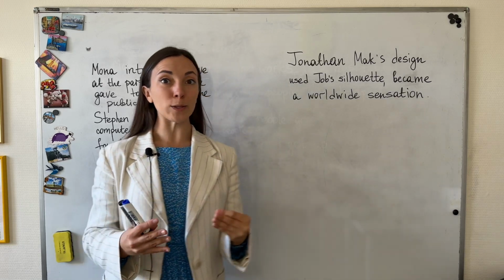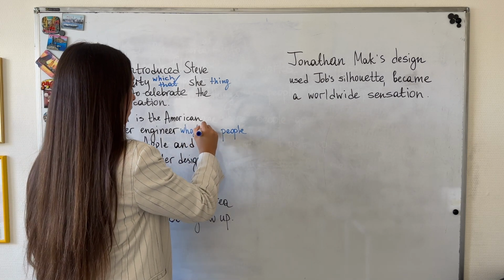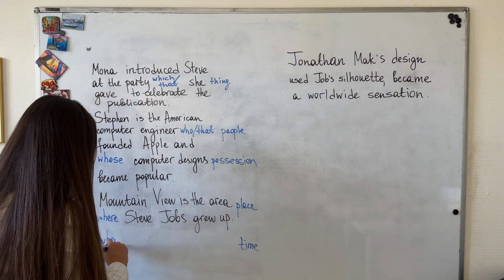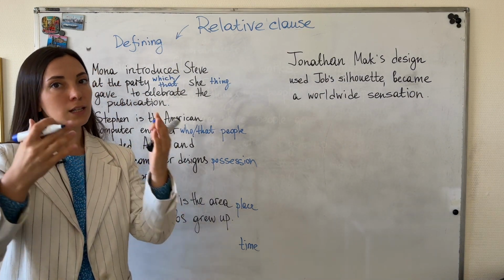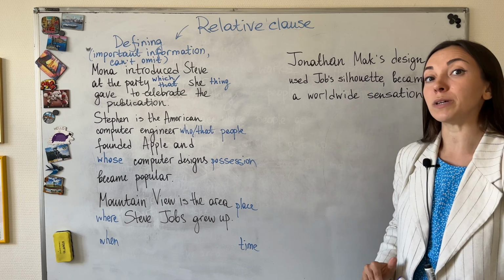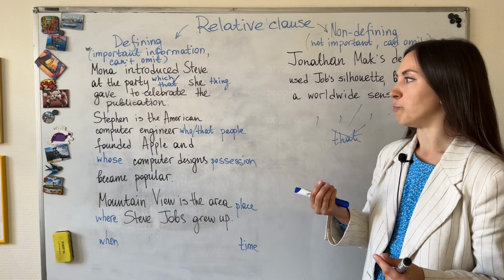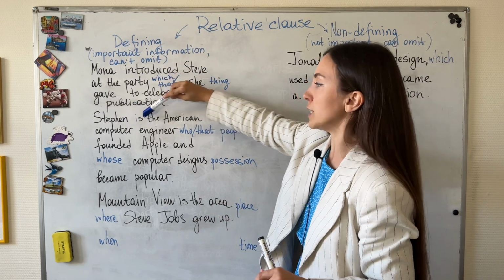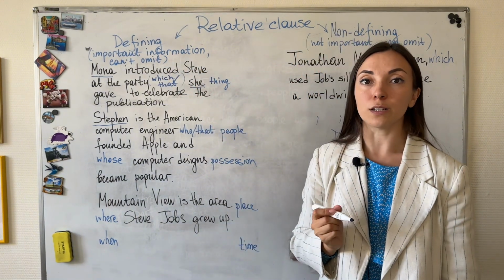Relative clause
Сегодня я детально расскажу как правильно применять придаточные предложения в английском, чтобы ты мог легко их использовать в речи

Таймкоды :

0:00 - вступление
0:10 - неодушевлённые предметы
0:30 - люди
1:00 - принадлежность
1:10 - места
1:25 - время
1:45 - два вида придаточных предложений
2:10 - 1 вид (ограничительное)
2:20 - 2 вид (распространительное)
3:10 - пунктуация
3:38 - опущение относительных местоимений